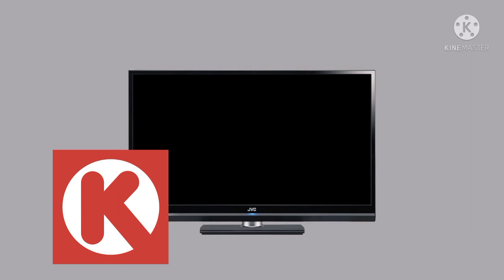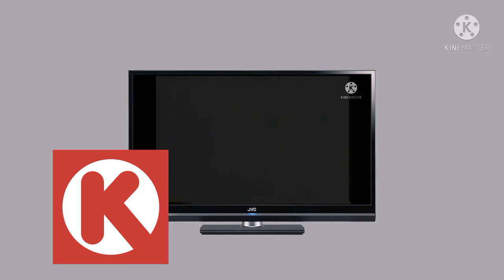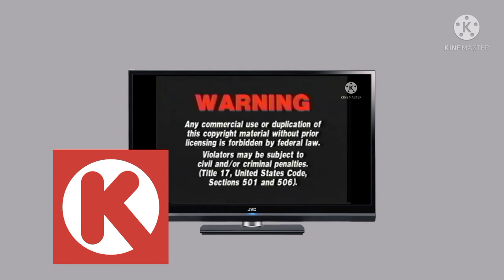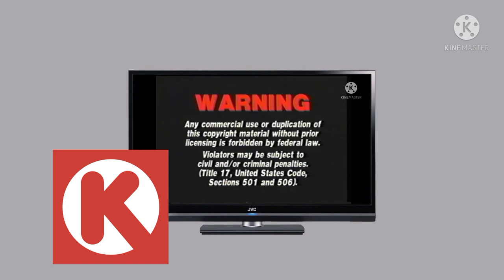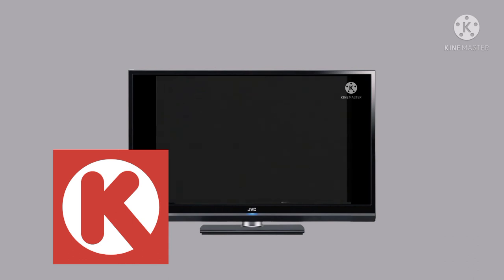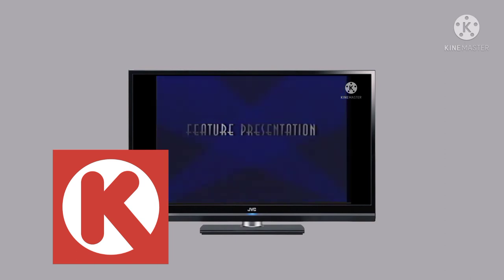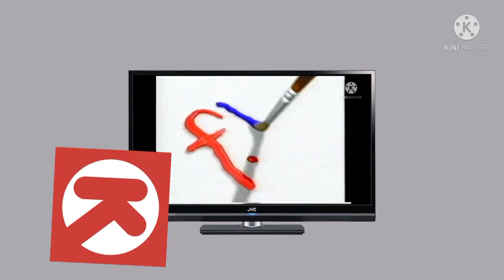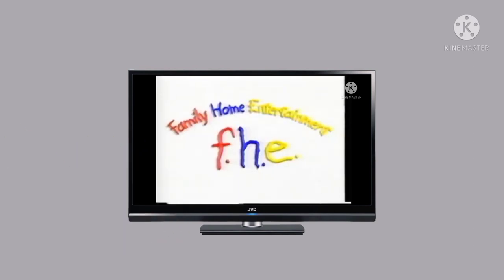Circle K Watches The Family Home Entertainment Logo